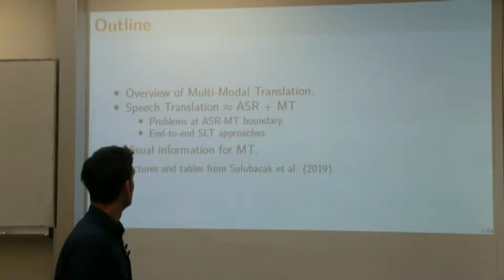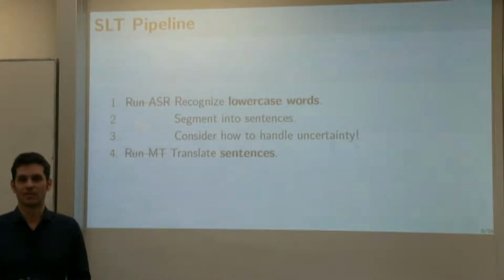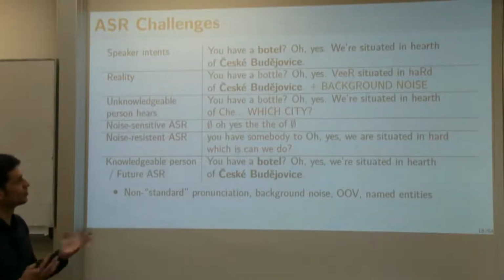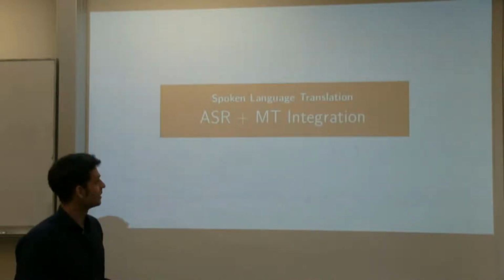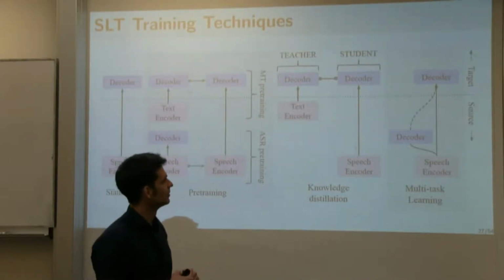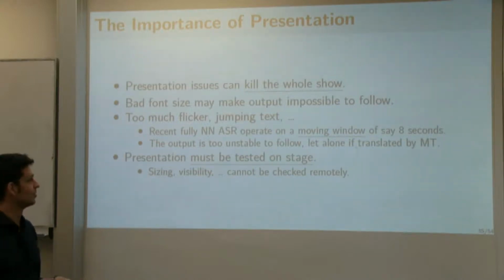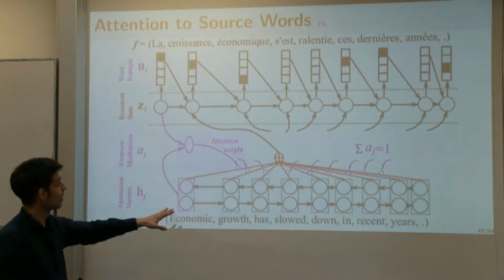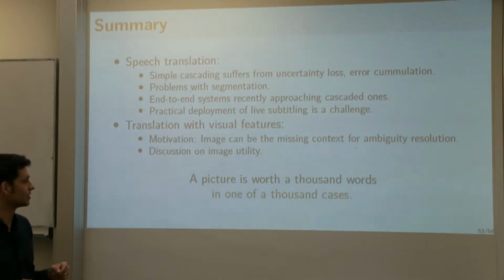NPFL087 Lecture on Multi-Modal Machine Translation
Raw recording of the NPFL087 lecture on including speech or visual aids in MT.